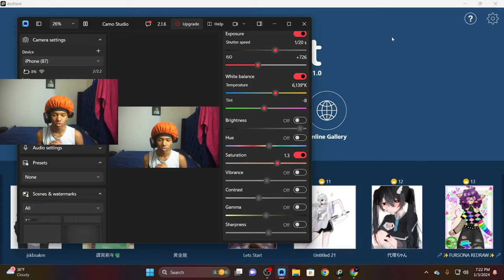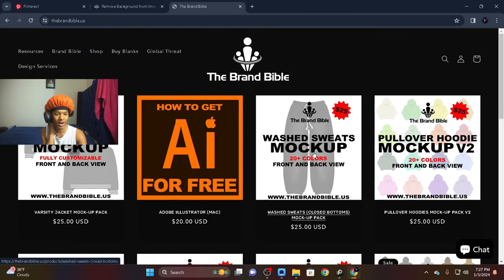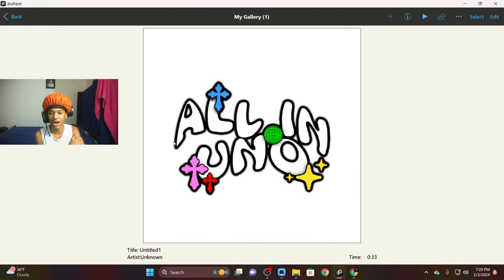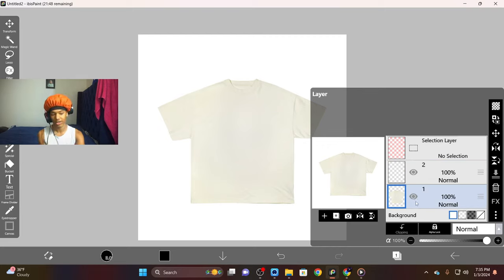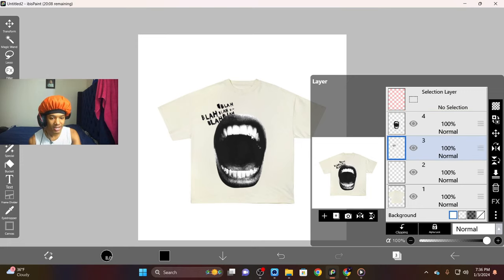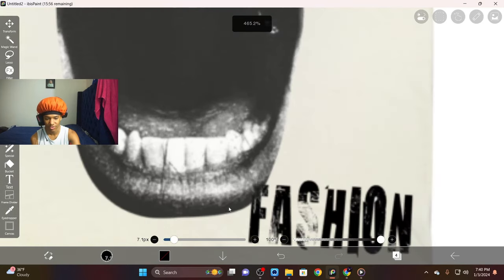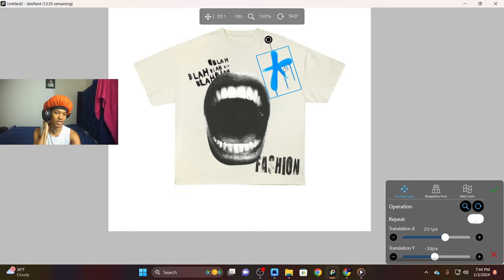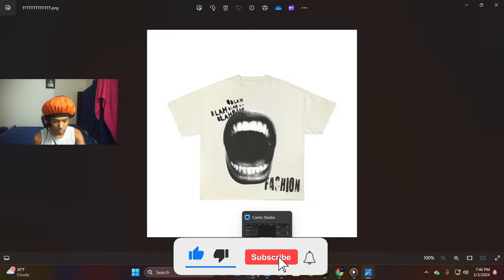HOW I MAKE MY CLOTHING DESIGNS👕 (quick & easy)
•SOCIALS

APPS USED IN THIS VIDEO : •Pinterest •Ibis Paint x •RemoveBG
ALL SOCIALS + BRAND
IF YALL HAVE ANY QUESTIONS DM MY INSTAGRAM!!